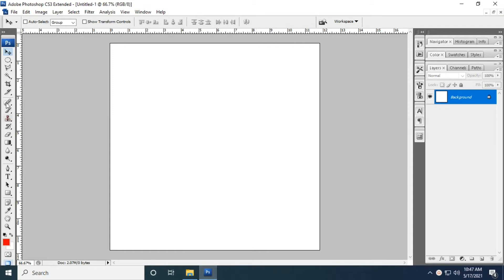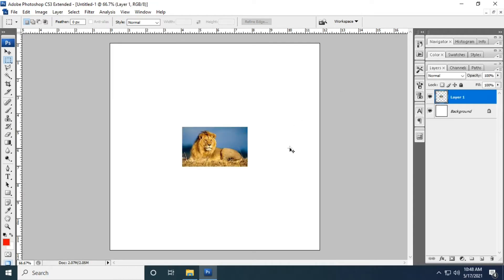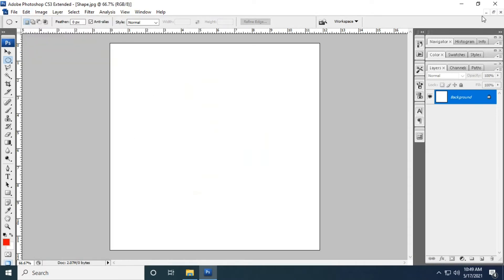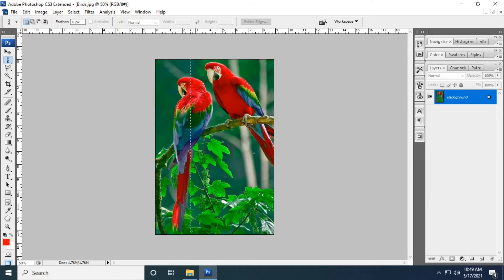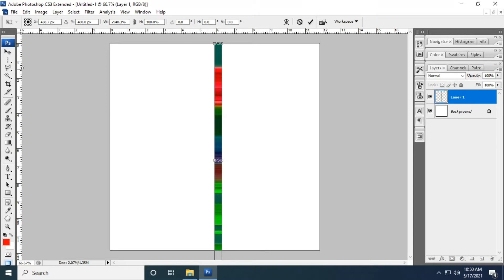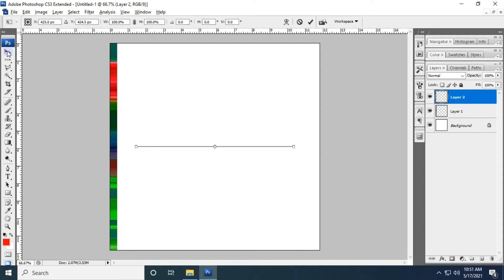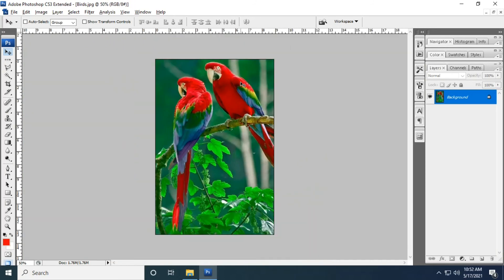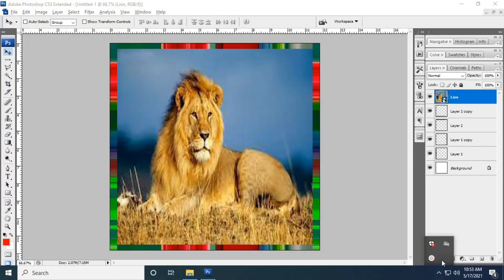Photoshop Marquee Tool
1. Rectangular Marquee
2. Elliptical Marquee
3. Single row Marquee
4. Single Column Marquee